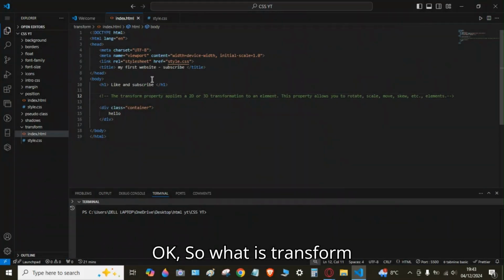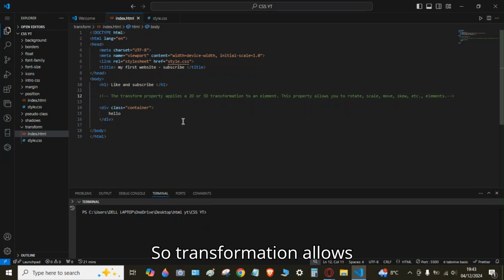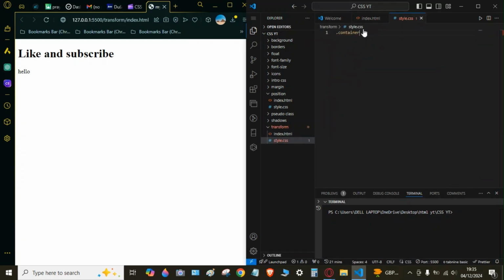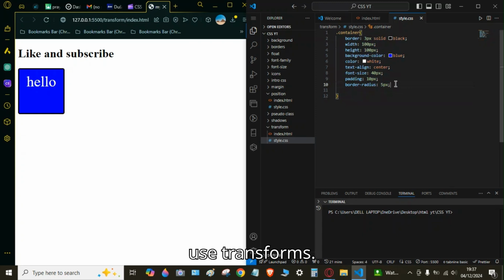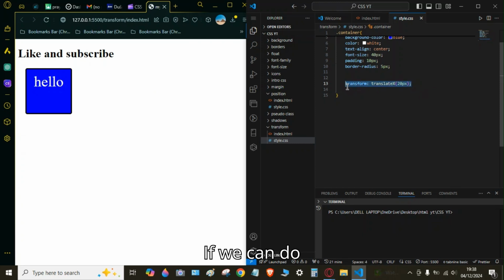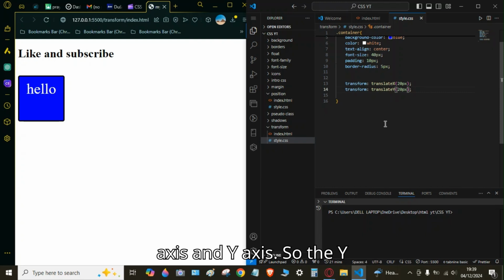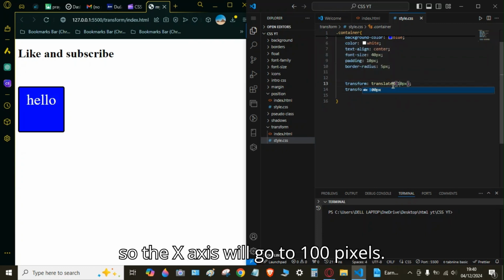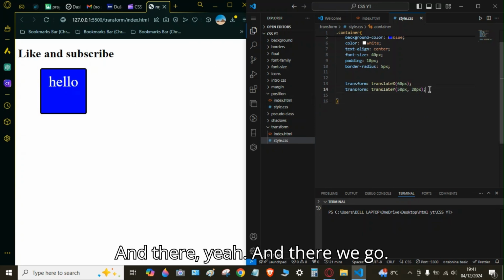CSS part 12 - Transformation (Translate Part 1)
Mastering CSS: Elevate Your Web Design Skills! 💻🎨

In this tutorial, we dive deep into CSS (Cascading Style Sheets) – the backbone of modern web design! Whether you're a beginner or looking to sharpen your skills, this video covers essential concepts and best practices, including:

🔹 Responsive Design – Make websites look great on all devices
🔹 Flexbox & Grid Layouts – Building dynamic and flexible layouts
🔹 Animations & Transitions – Bring your website to life!
🔹 CSS Variables – Make your styles reusable and maintainable

By the end of this video, you’ll have the confidence to create stylish, responsive websites. 🚀

Every like 👍, comment 💬, and share goes a long way in helping us create more valuable content. Thank you for being a part of the community!